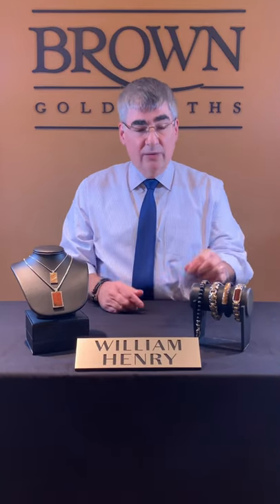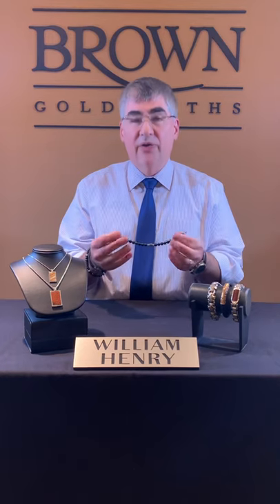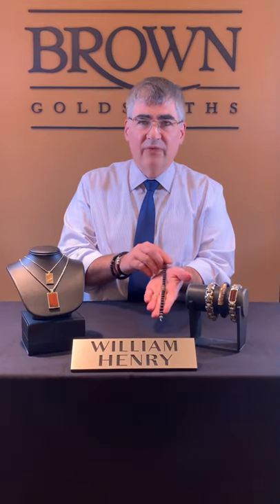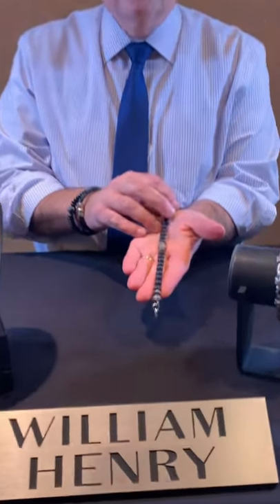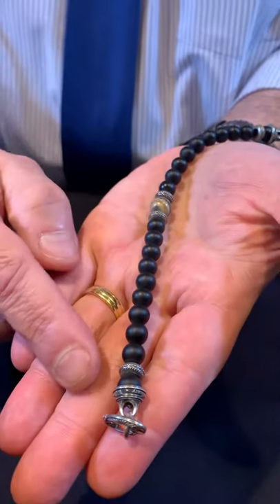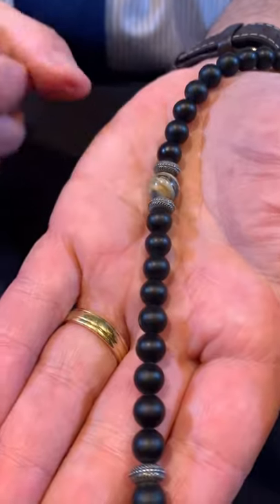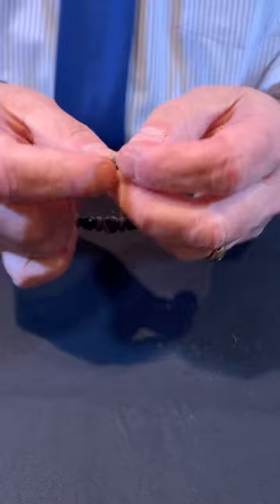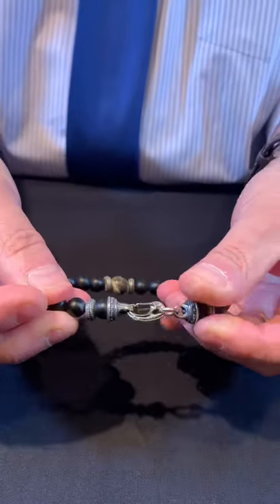Men’s Jewelry - Brown Goldsmiths William Henry Collection - The Clan bead bracelet - Freeport, Maine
Back again with an exclusive look into the William Henry collection, Andrew is here to show you the Clan Bead Bracelet.